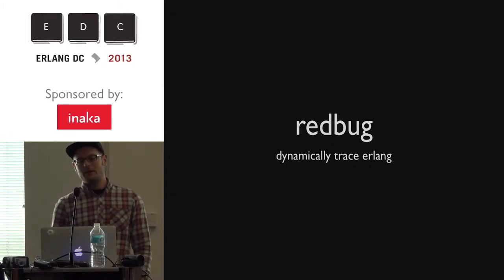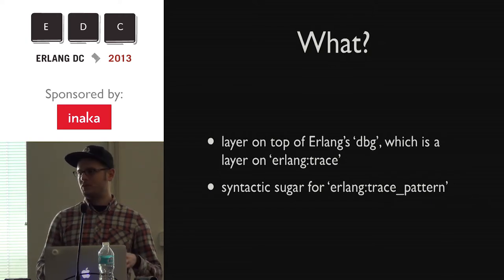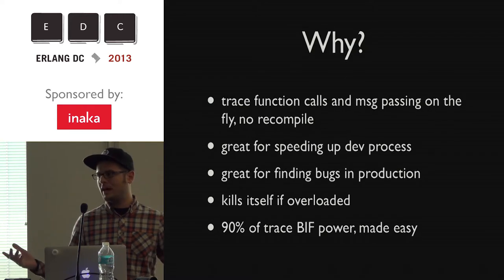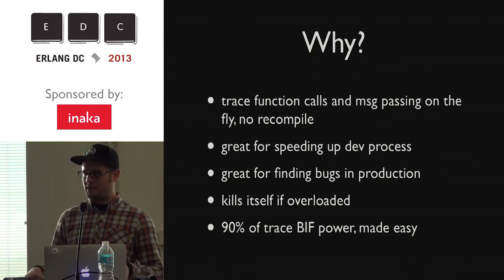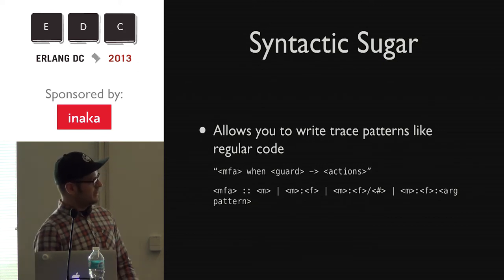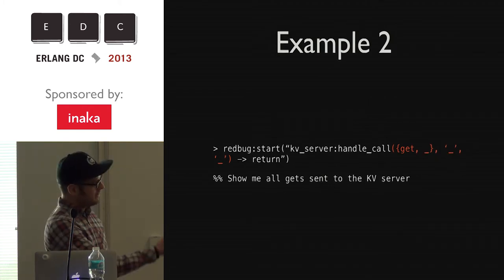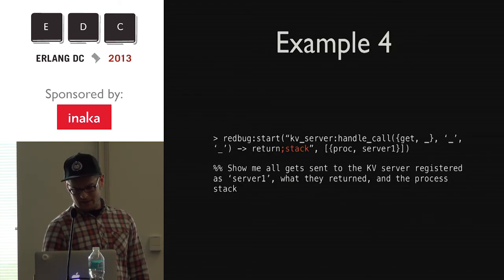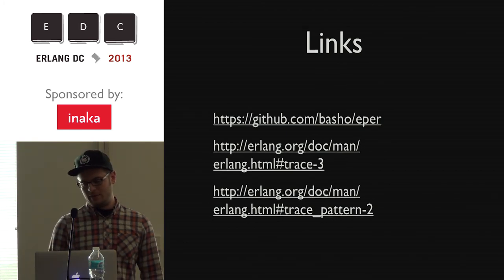Erlang DC 2013 Lightning Talk - redbug - dynamically trace erlang by Ryan Zezeski